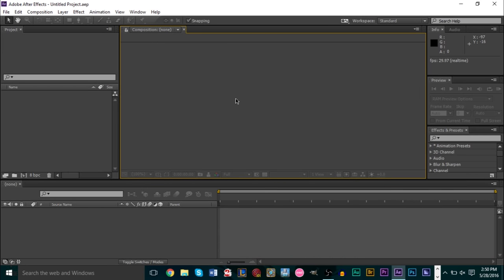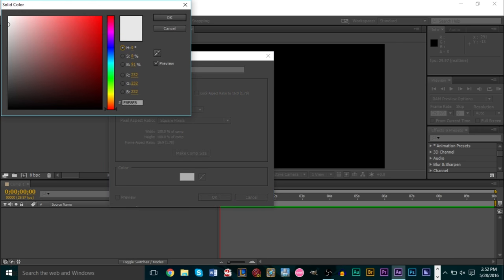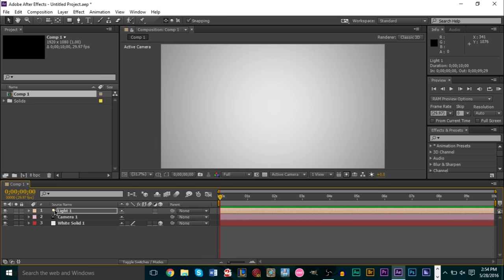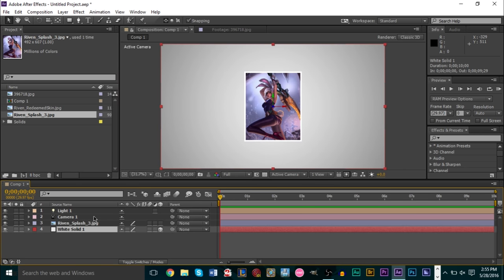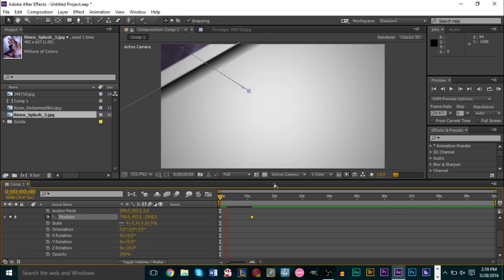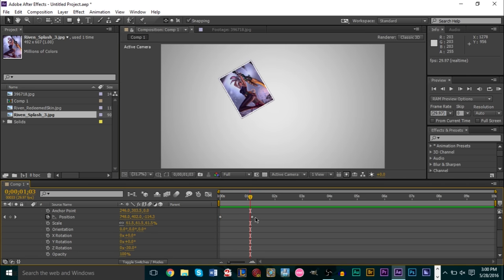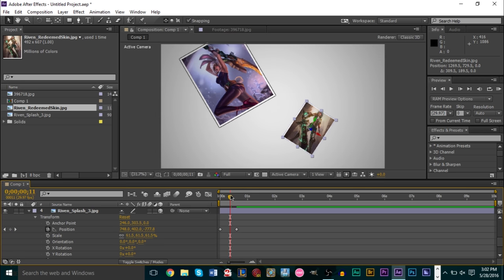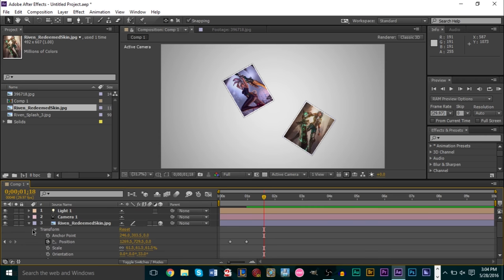How To: Create a 3D Photo Falling Effect in Adobe After Effects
GSmaniamsmart teaches how to create a photo falling effect in Adobe After Effects in 3D space.

A quick and easy how-to guide for creating a photo fall effect or photo drop effect in Adobe After Effects within 3D space. This video will go through keyframe animation, lights and cameras, as well has 3D environment manipulation without using any expression to cause photos to fall. This is great for collages or any sort of photo slideshow or showcase.